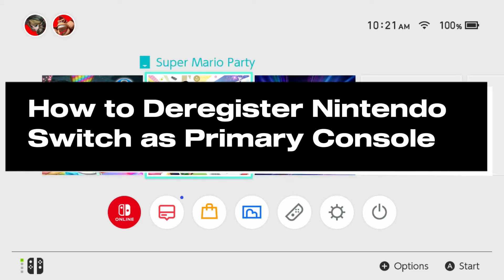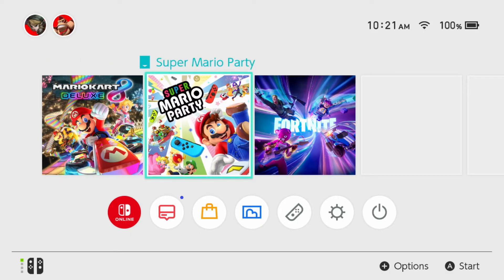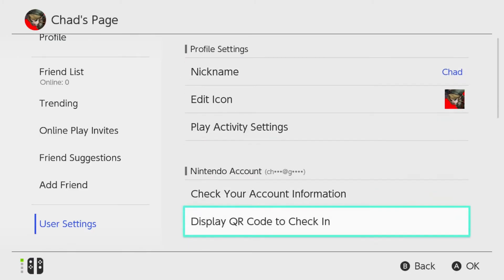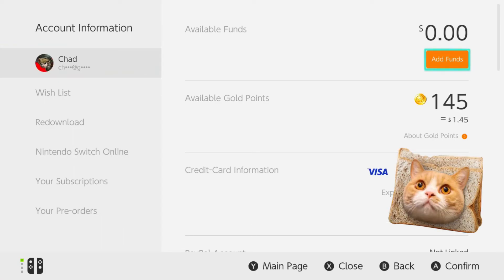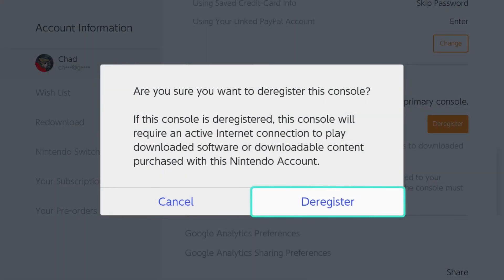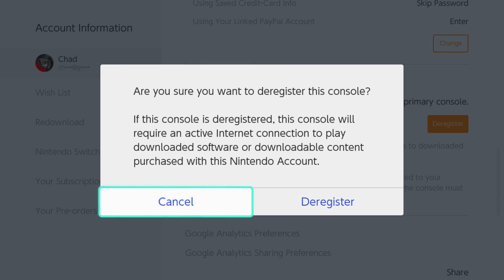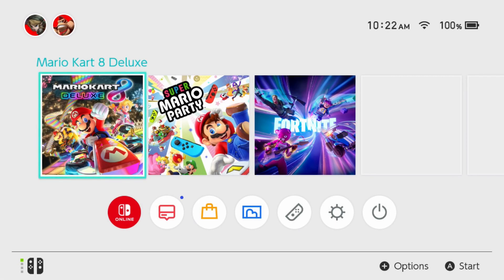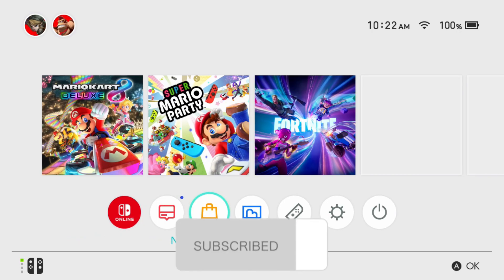How to Deregister Nintendo Switch as Primary Console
How to deregister Nintendo Switch as primary console? In this guide, I show you how to deregister, deactivate, or disable your Nintendo Switch as your primary console. Hope this helps!